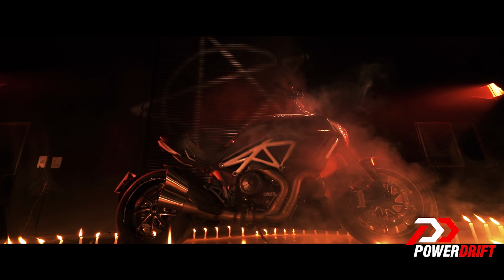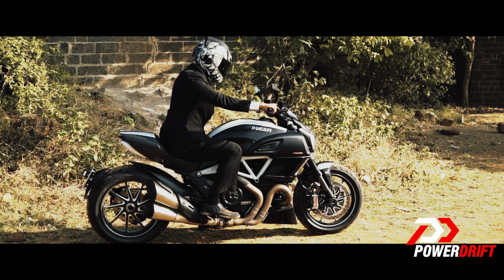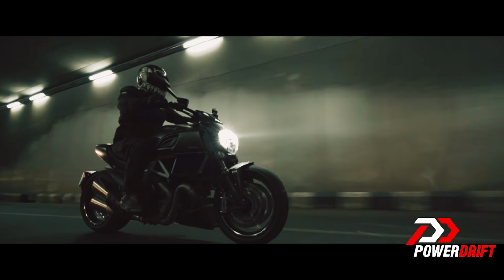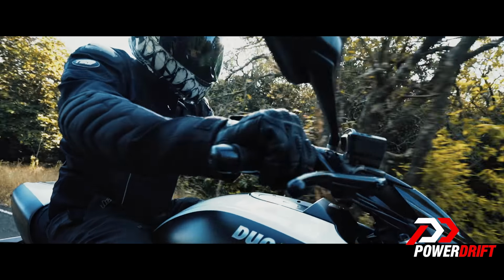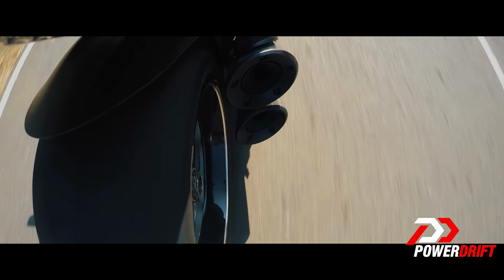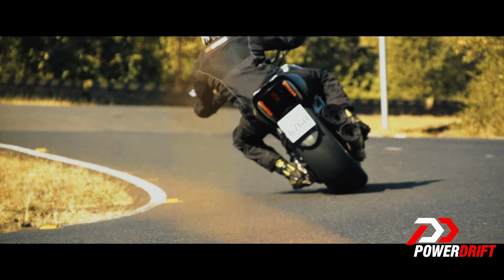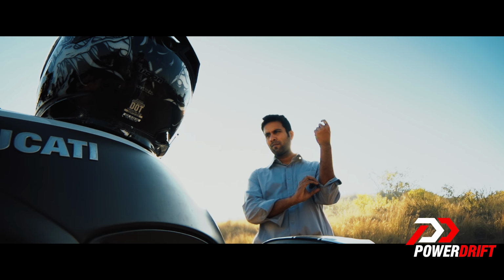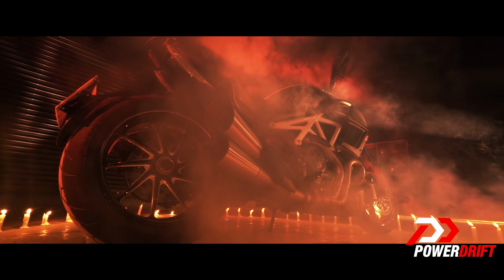The Devil Breathes (Ducati Diavel) : Blockbusters : Episode 4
Designed to give Goosebumps, the Ducati Diavel is a motorcycle like nothing else.
A Sportsbike that thinks itself to be a cruiser, or may be a Cruiser that can carry the Dark Lords name and yet, comfort you into a Confession. May the force be with you. Remember to Share the vibes of 2016 ahead.